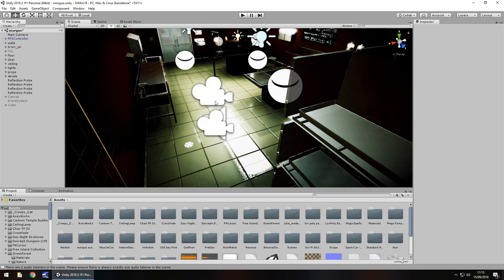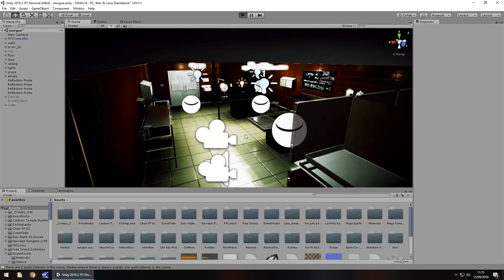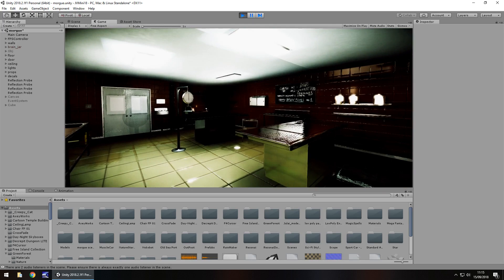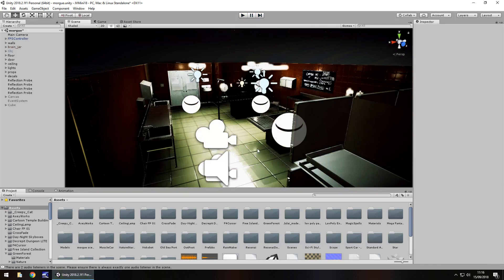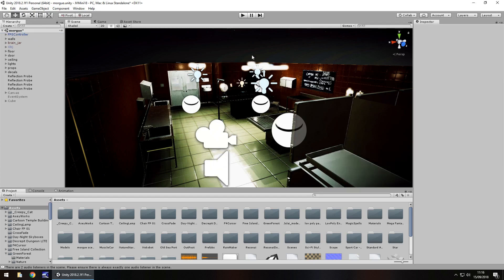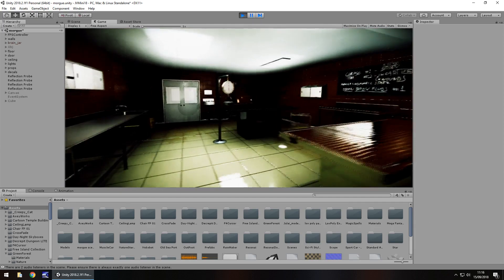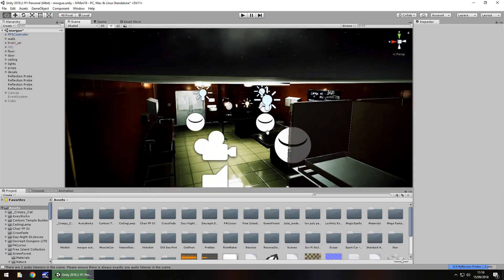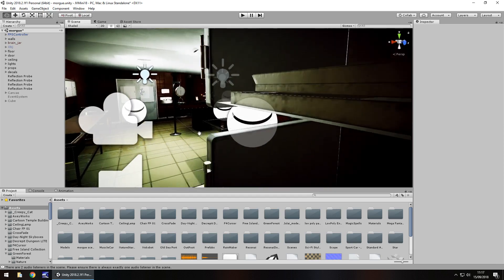UNITY FPS CONTROLLER ONLY LOOKS SIDE TO SIDE? CAN'T LOOK UP OR DOWN? EASY FIX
One of the more common problems when working with the FPS Controller is the inability to look up and down. This is a quick fix.

Who Is Jimmy Vegas?

Start your game development career today, for free.